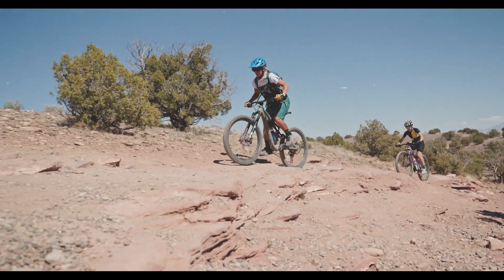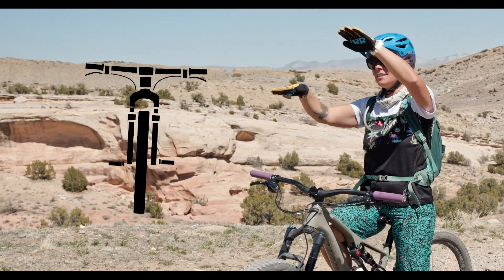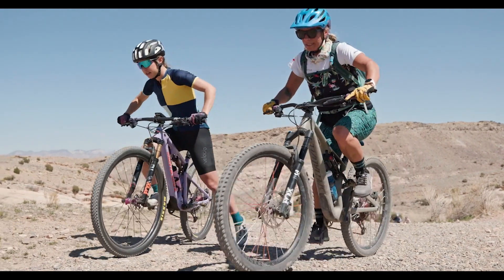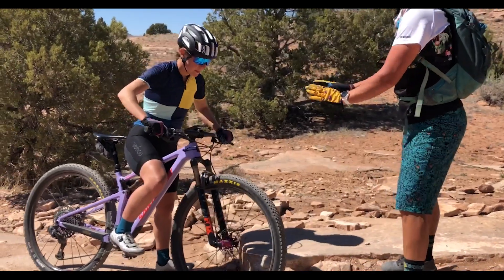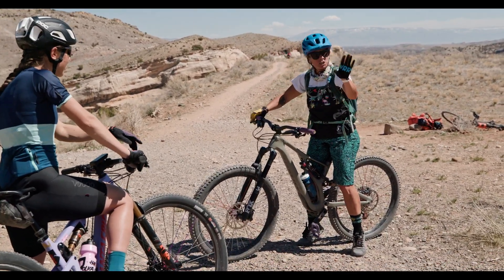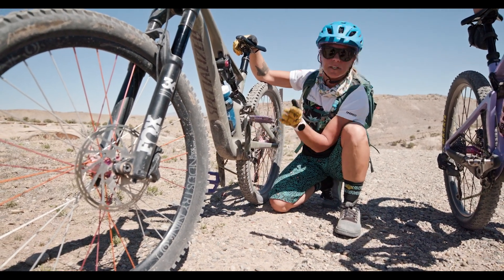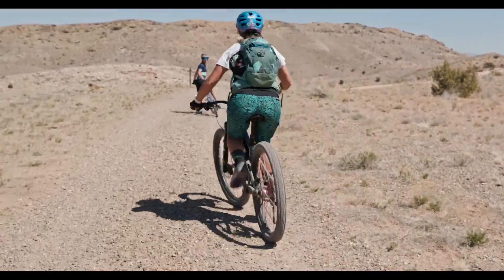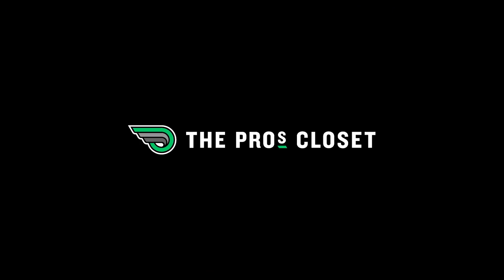Best Mountain Biking Skills for Beginners | The Pro's Closet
Learning to mountain bike as an adult is scary. Not only does it feel like every step up or drop will end your life, but it also feels like every 12-year-old is a better mountain biker than you.

Hurt bones and a bruised ego? Ouch. (Fast forward to 7:40 to learn more on that) Thank goodness we know Tina Ooley, mountain bike coach extraordinaire. Based in Fruita, CO, Tina is a skilled mountain bike coach, helping young (and older) women learn the ins and outs of mastering the mountain bike. In this video, she teaches Reese Ruland, TPC's Partnership and Community Manager, how to find balance on the bike, how to pick up the front wheel, and most importantly- how to conquer FIMAGE.

0:00 Intro
1:04 Basics of Mountain Biking- Stance and Balance
1:50 Why your hands are hurting!
2:26 Your feet are a balancing scale
2:40 Neutral MTB Position
4:05 Side to side MTB Position
5:30 Stop Hunching your back on your bike, flat back!
5:47 TREX arms? No, thanks.
6:08 Wheel Lift
7:40 FIMAGE IS REAL
10:58 Pedal Actuated Wheel-Lift